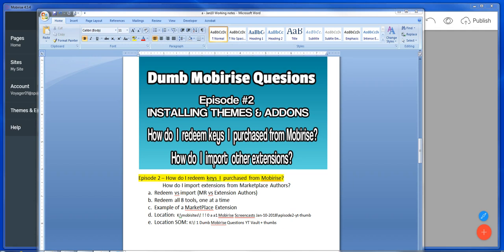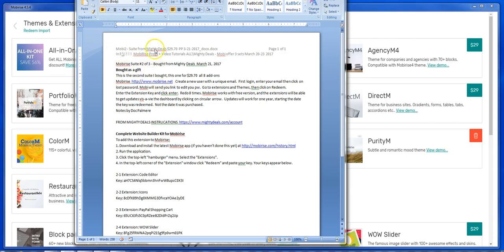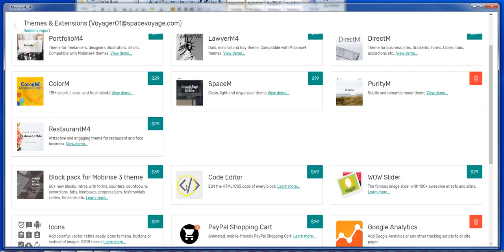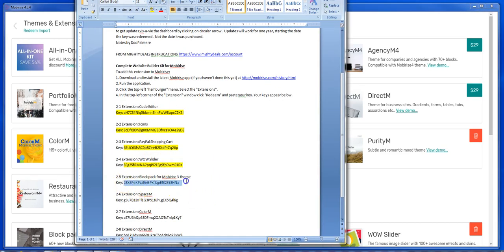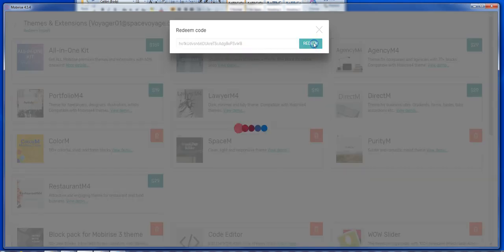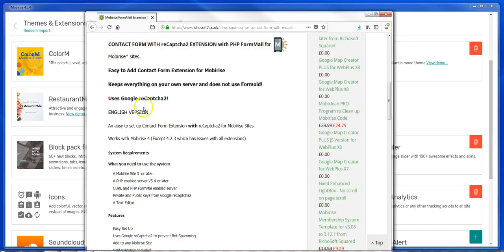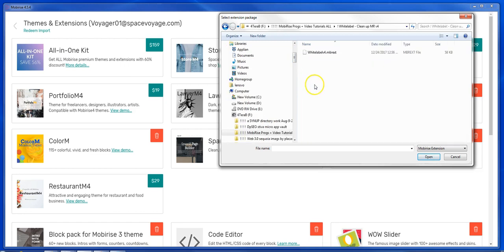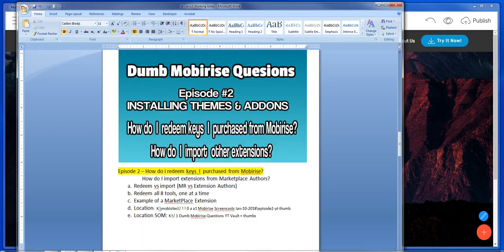Dumb Mobirise Questions Episode 2 Redeem and Import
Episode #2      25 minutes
How to redeem Mobirise keys to enable purchased themes and addons from Mobirise Suite and single purchases from Avangate store.
How to import marketplace tools by non-mobirise developers